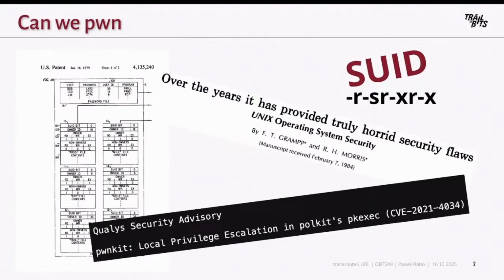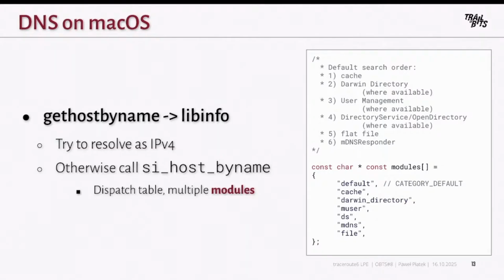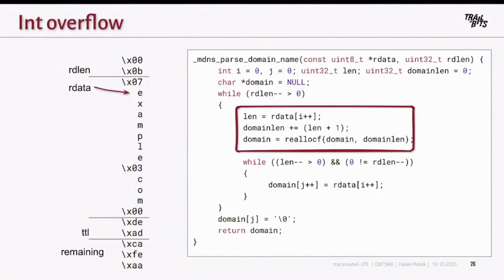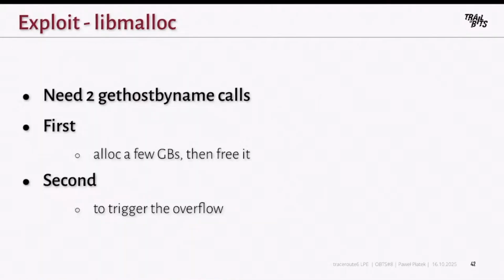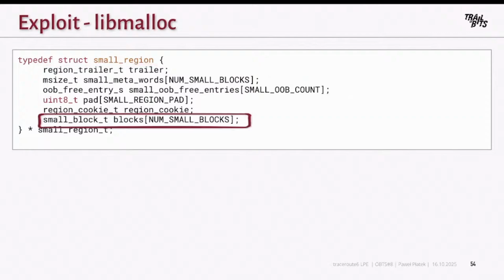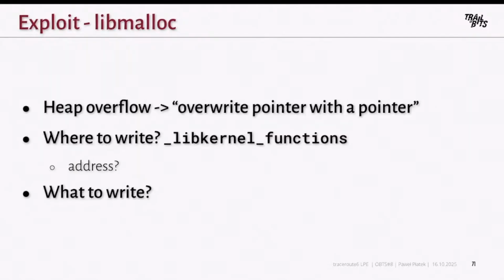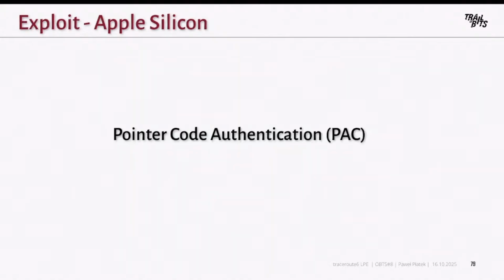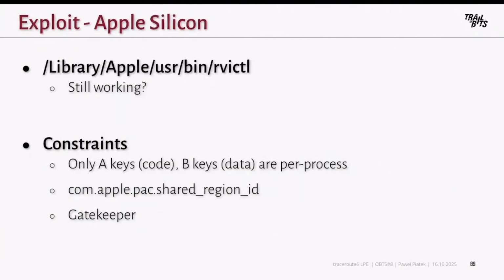OBTS v8.0: “macOS Privilege Escalation Via Traceroute6” - Paweł Płatek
Talk Description:
How hard is it to get a root shell on a modern macOS system? Is old-school SUID binary exploitation still viable? After years of bug patching and with new exploit mitigations in place, one would think not. And yet...

In this talk I will present a user-to-root local privilege escalation (LPE) exploit against macOS. The exploit chains four vulnerabilities in mDNSResponder, traceroute6, and libinfo: local DNS traffic interception, incorrect privilege dropping, ASLR bypass, and an integer overflow (CVE-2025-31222, CVE-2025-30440, and CVE-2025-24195, respectively). The talk will begin with a dive into macOS' local DNS architecture. Then we will explore libmalloc from the exploit development perspective, highlighting the differences between Intel and Apple Silicon architectures. Finally, we will assess and bypass the Pointer Authentication Codes (PAC) mitigation and obtain root.

From the talk, you will learn a new 'region trailer' exploitation technique for libmalloc, refresh your memory on `setuid` pitfalls, and discover a way to bypass PAC for LPE exploits.

Speaker's Bio:
👤 Paweł is an application security engineer working on security assessments and threat models of various systems, ranging from low-level firmware to cloud native applications.